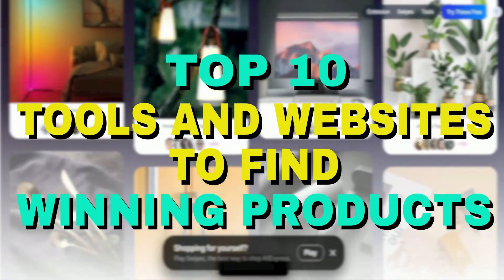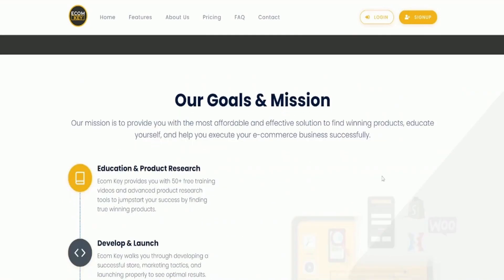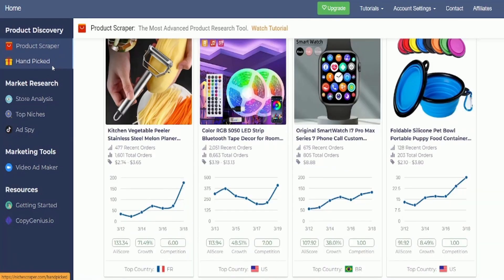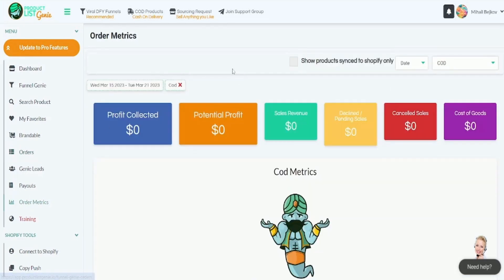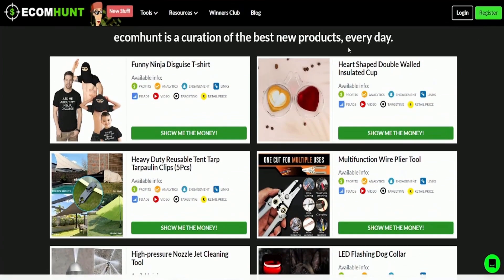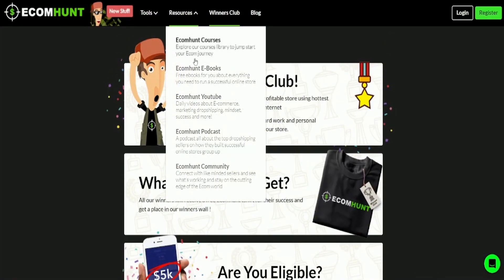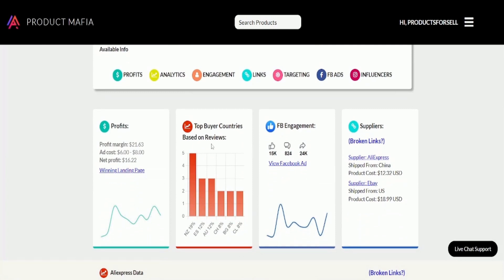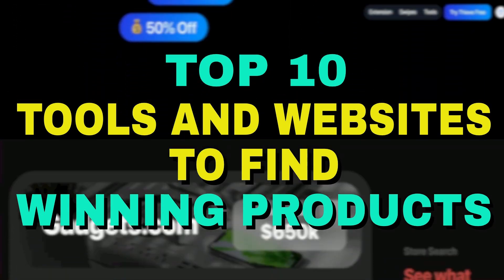10 Product Research Tools For Dropshipping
In this video, I'm going to show you 10 product research tools for dropshipping that you can use to help you find winning products for your dropshipping business. We're going to be discussing 10 product research tools and websites that can help you in your product research for dropshipping. By using these tools, you'll be able to gather a lot of valuable information about the products you're selling, and you'll be able to make better decisions when it comes to your products and your dropshipping business.

These tools and websites can help you find products that will sell well, help you find products that are profitable to sell, and help you find products that you will love to sell. If you're looking for ways to increase your sales and profits, then this video is for you!

So whether you're a beginner or a seasoned dropshipping veteran, make sure to check out this video and learn about some of the best product research tools available! By using these tools, you'll be able to increase your sales and your profits in no time at all!
⏳ TIME STAMPS
0:04 - INTRO
0:05 - DROPSHIP
1:07 - ECOMKEY
2:23 - THIEVE
3:27 - NICHE SCRAPER
4:42 - PRODUCT LIST GENIE
6:27 - PEXDA
7:41 - ECOM HUNT
9:50 - FINDNICHE
11:11 - PRODUCT MAFIA
12:00 - SELL THE TREND